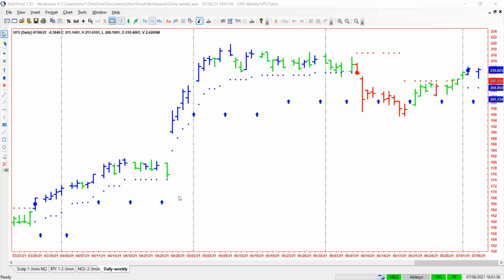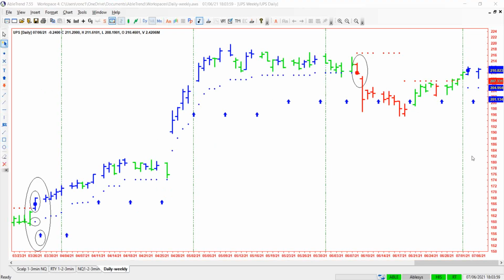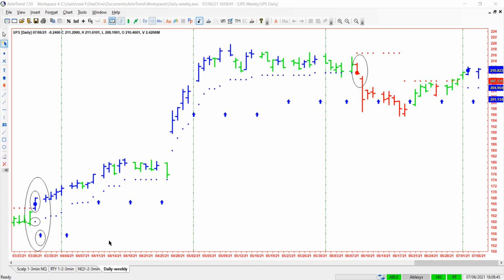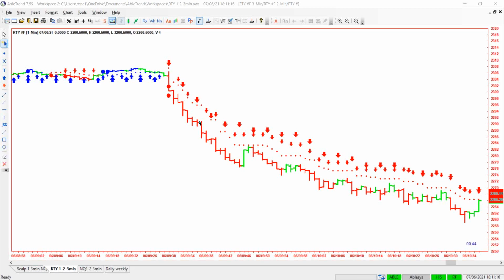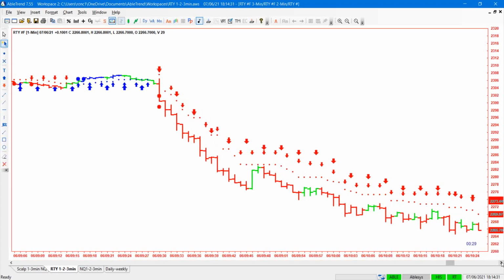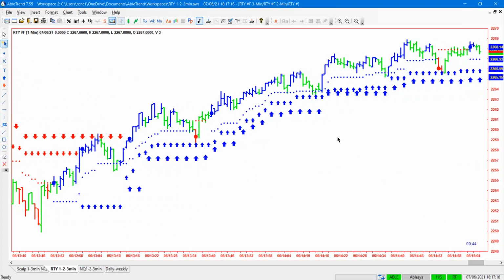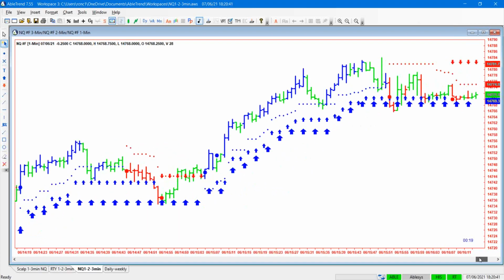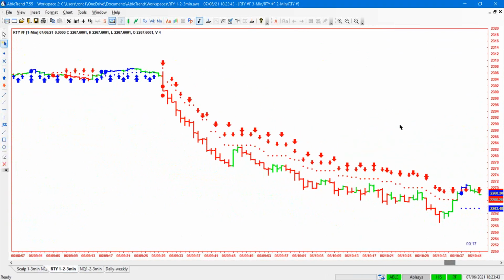07/06/2021 - Current Trade Signals for Futures, Forex and Stocks by Ablesys